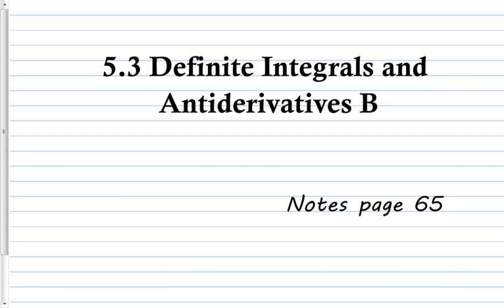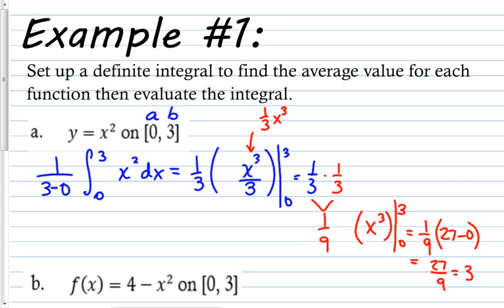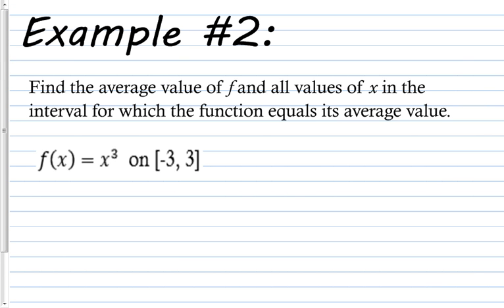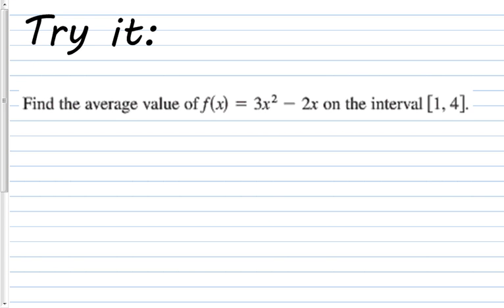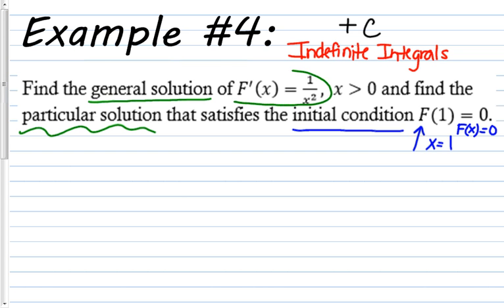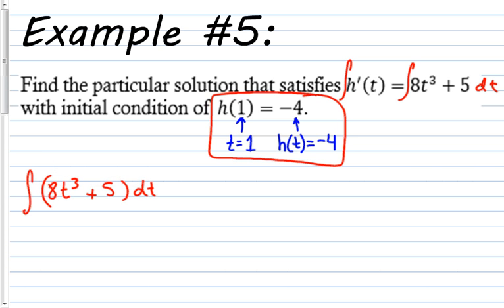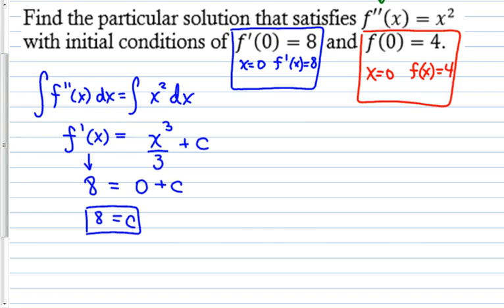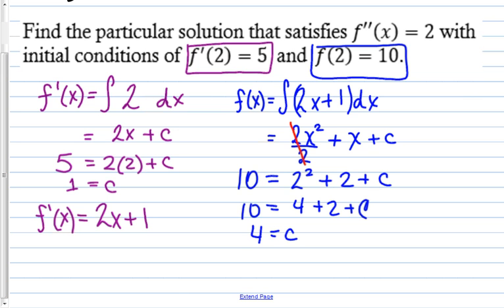4.1B Antiderivatives and Indefinite Integration